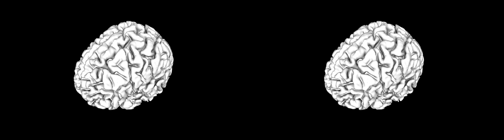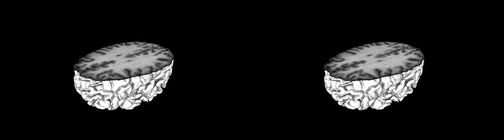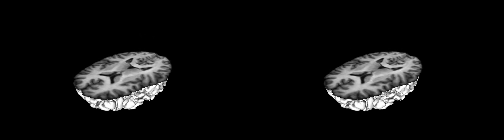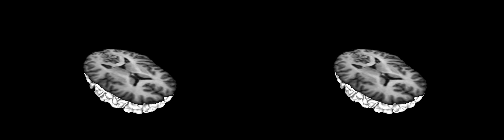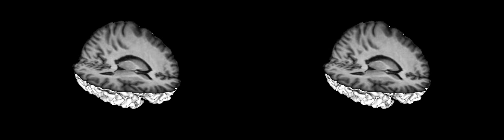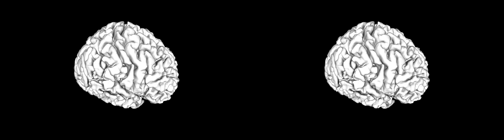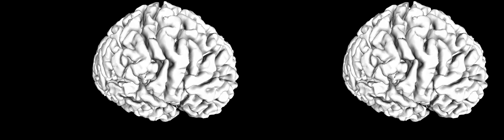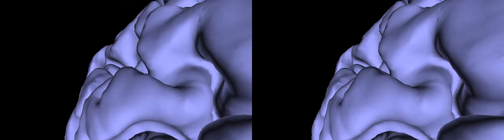Fire and Wire - The brain in 3D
The brain!
In colour!
In 3D!
With music!
Rotating!
And flying!

This video was a project of a team of scientists at the Max Planck Institute for Human Cognitive and Brain Sciences in Leipzig for the Ars Electronica 2013 in Linz. It shows a 3D visualization of the anatomy, the function and the connectivity within the human brain. All data shown in this video was measured with human volunteers at the Max Planck Institute in Leipzig.

Authors: Christoph Leuze, Alfred Anwander
Katja Heuer, Ahmad Kanaan
Software: brainGL Ralph Schurade, Joachim Böttger
Thanks to: Burkhard Maess, David Moreno-Dominguez, Daniel S. Margulies, Daniel Heckmann, Arne Hofmann

Max Planck Institute for Human Cognitive and Brain Sciences, Leipzig, Germany